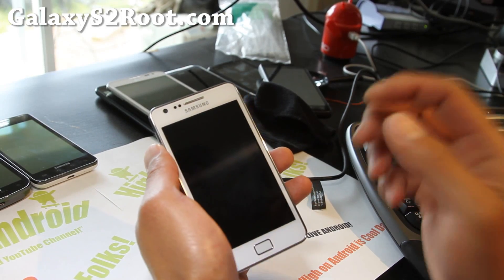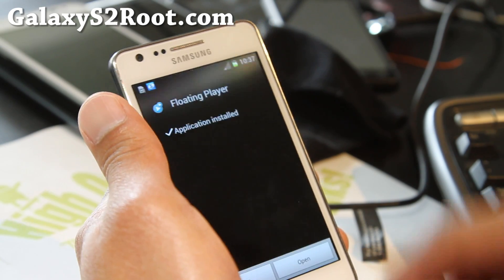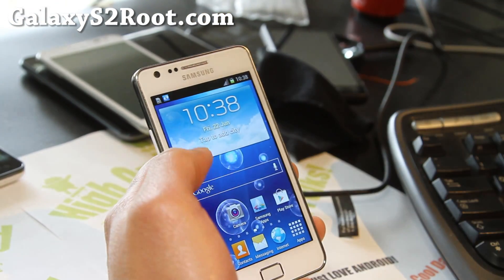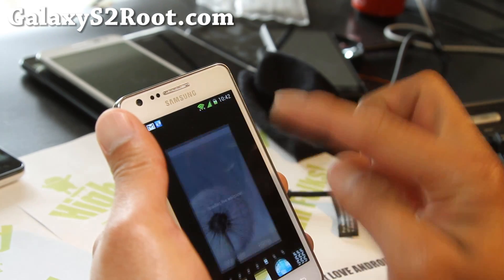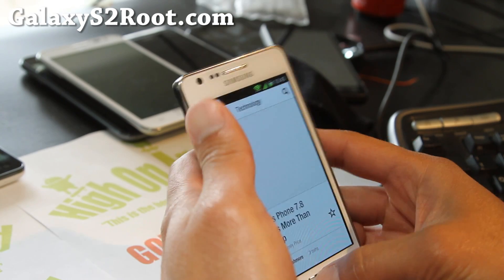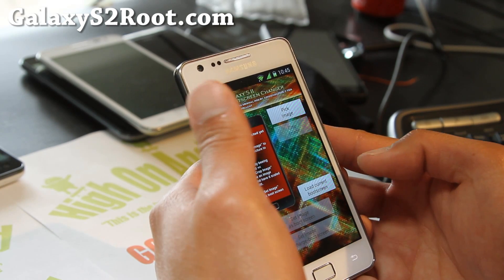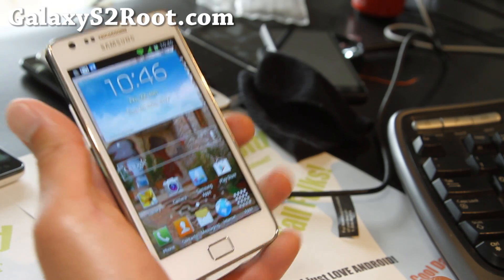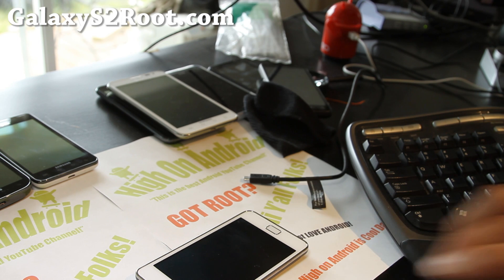Salman ICS ROM for Galaxy S2 i9100! [TouchWiz UX][S Voice][GS3 ROM]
Here's Salman ICS ROM for your rooted Galaxy S2 i9100, literally turns your phone into a Galaxy S3!